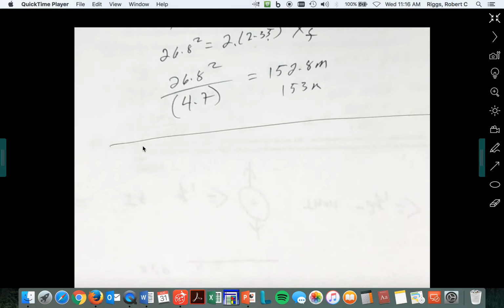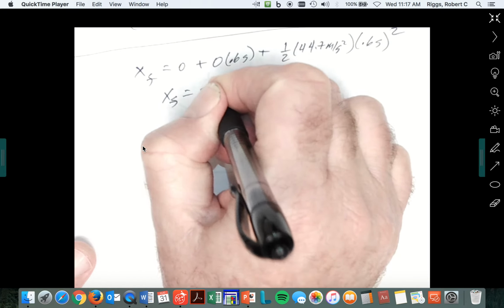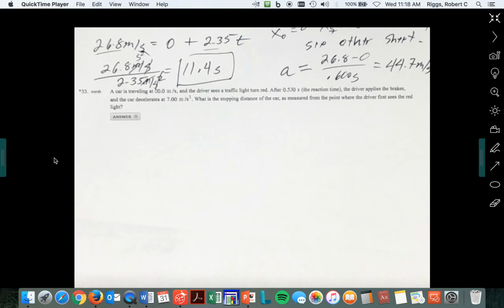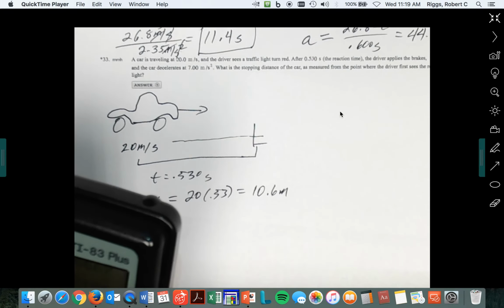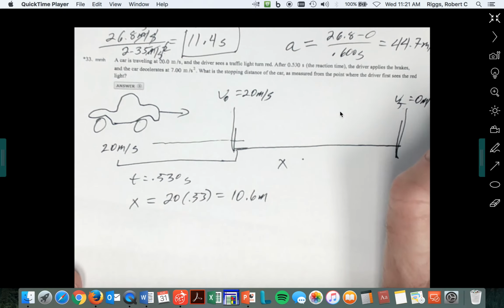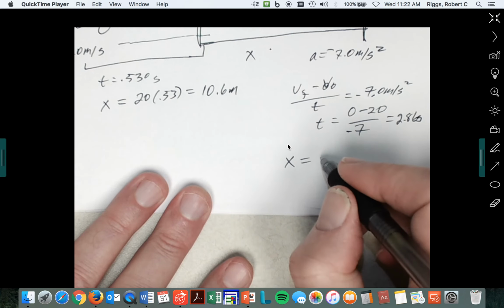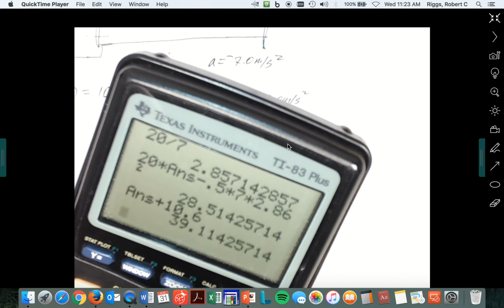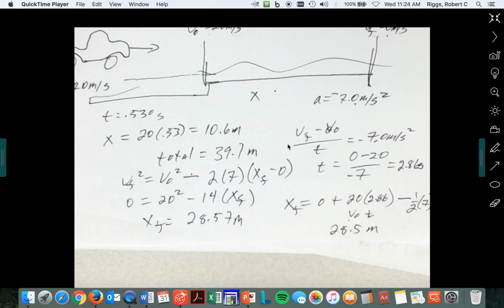Sep 1 Lesson Video 4